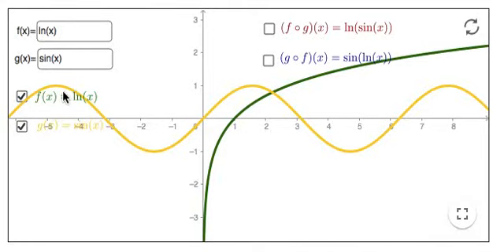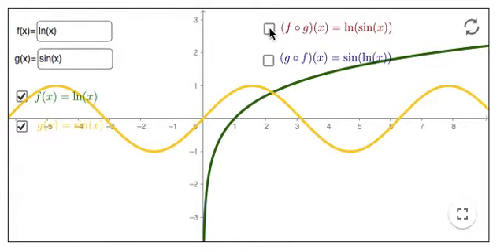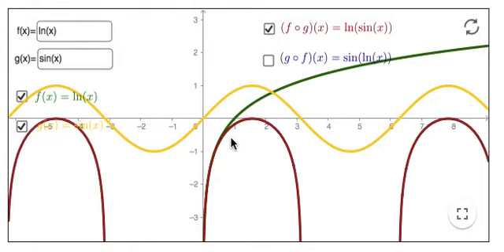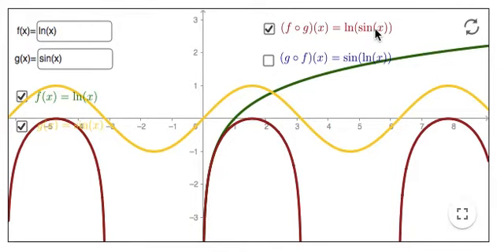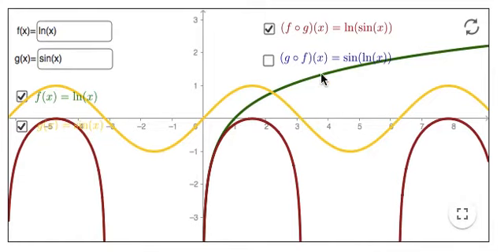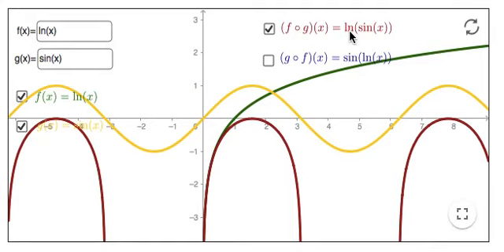02Review of Functions 2 Graph Part5